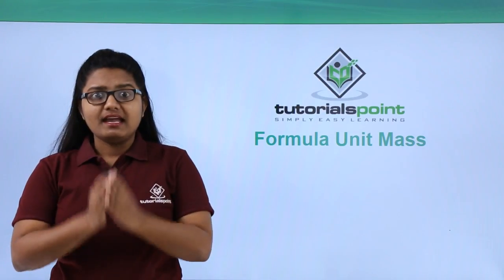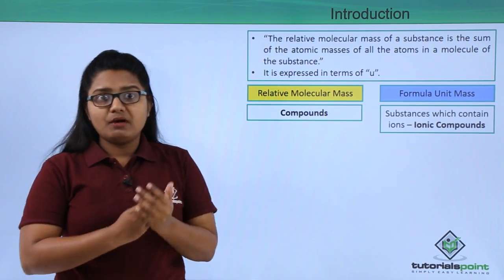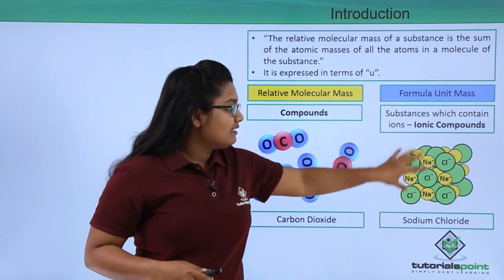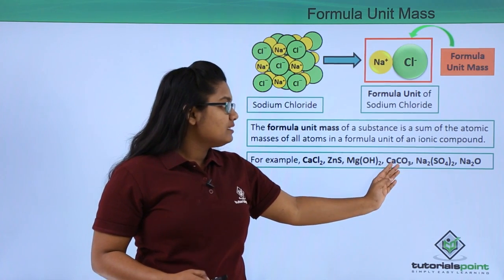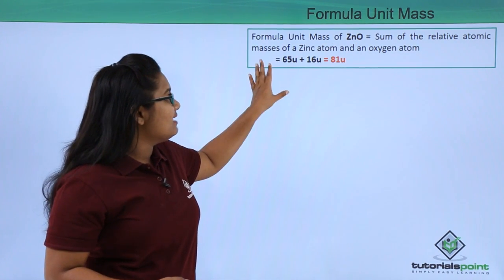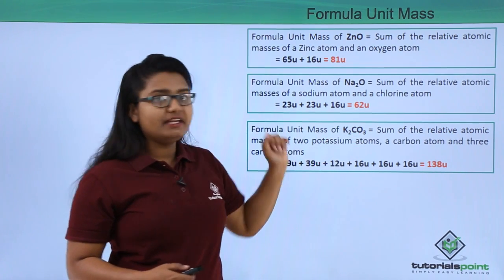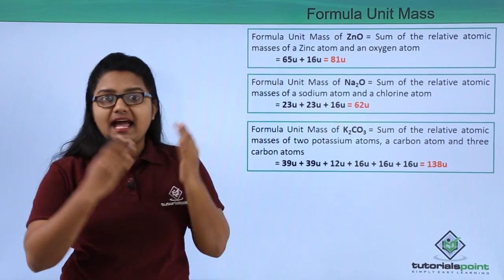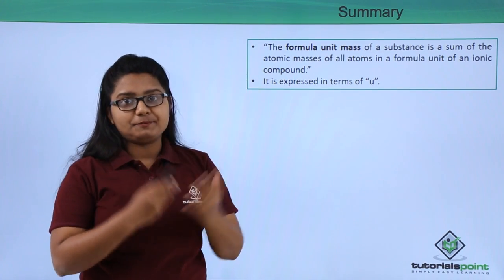Class 9th – Formula Unit Mass | Atoms and Molecules | Tutorials Point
Formula Unit Mass
Lecture By: Mrs. Priyanka Choudhary, Tutorials Point India Private Limited